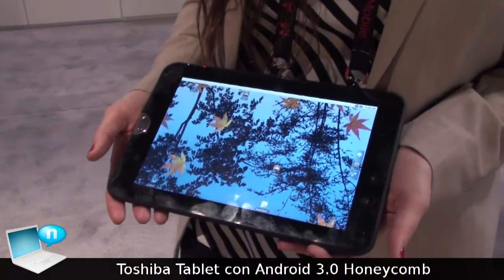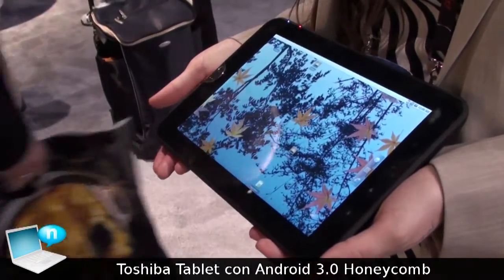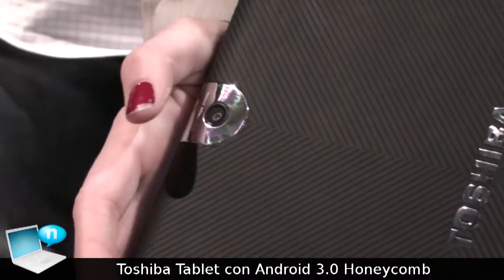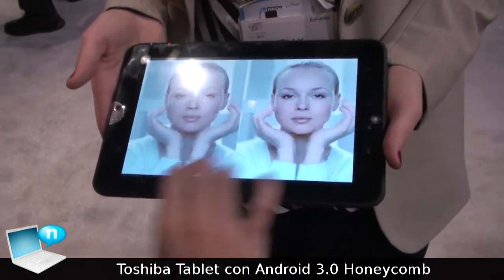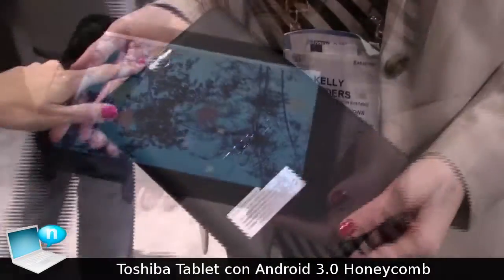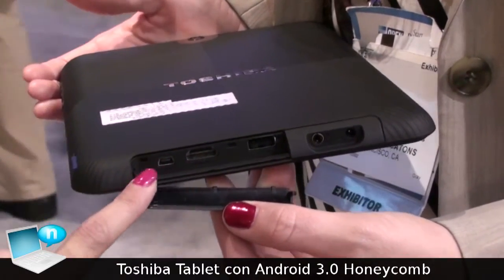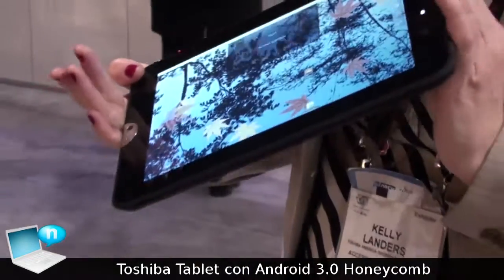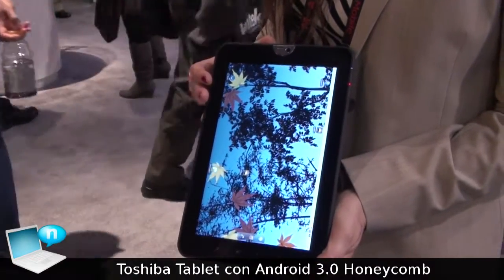Toshiba Tablet: pad Nvidia Tegra 2 + Android 3.0 Honeycomb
Pad Toshiba Tablet con piattaforma Nvidia Tegra 2 e sistema operativo Android 3.0 Honeycomb.